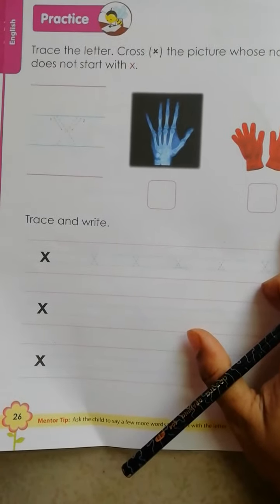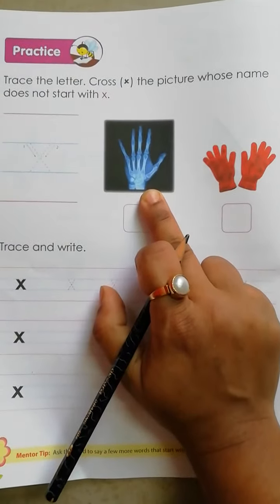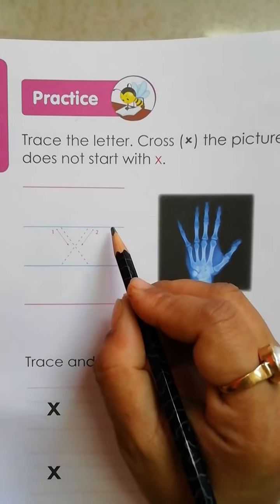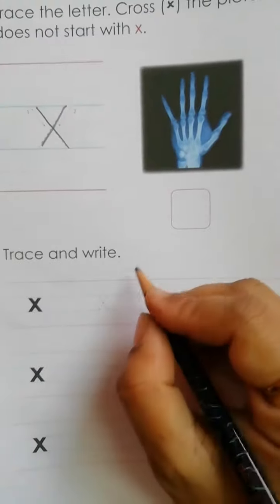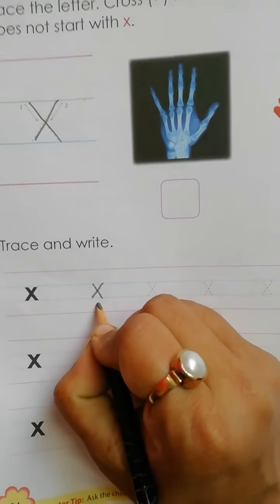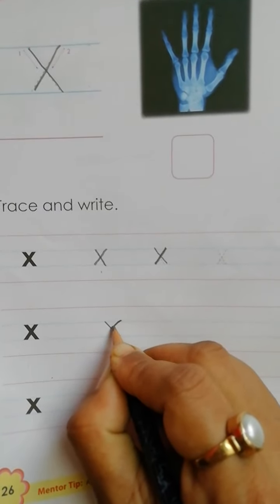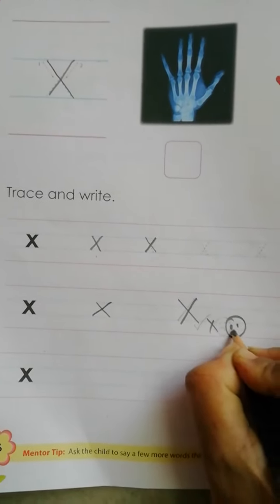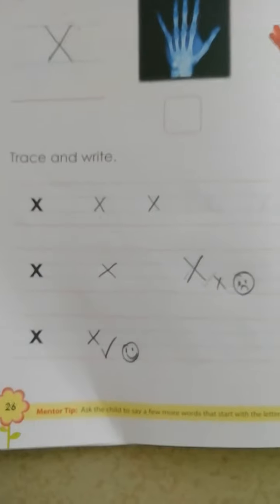Small letter x